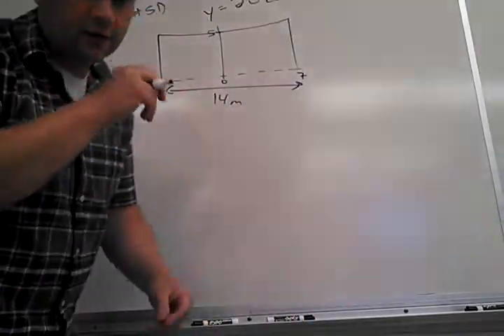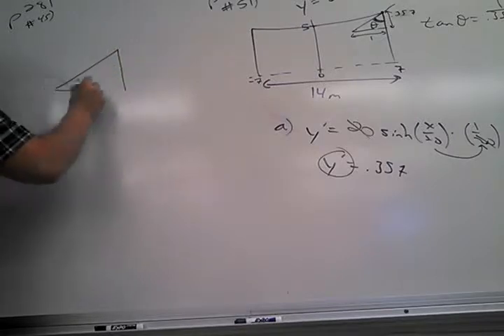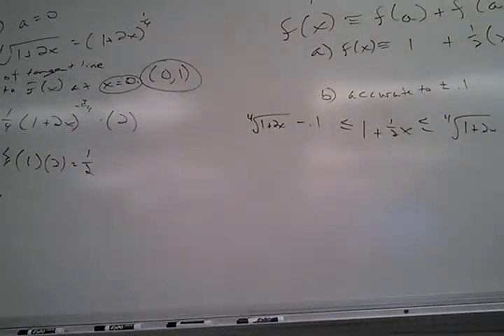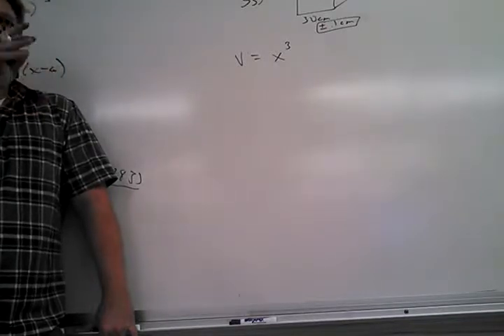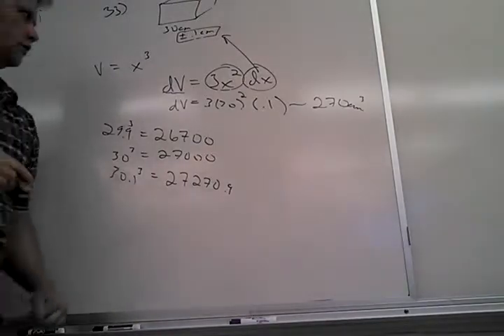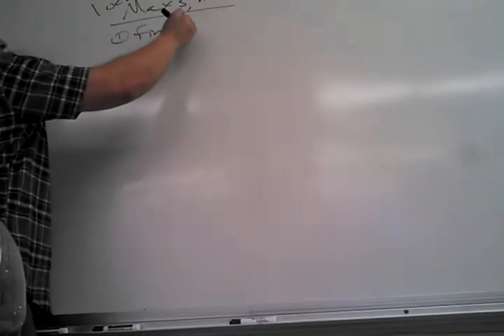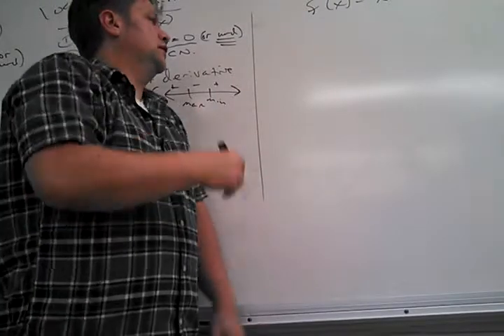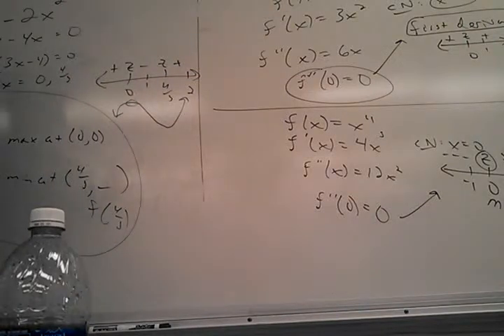Math 180, Mar 31 lecture, part 1